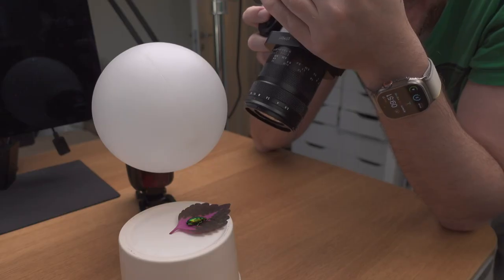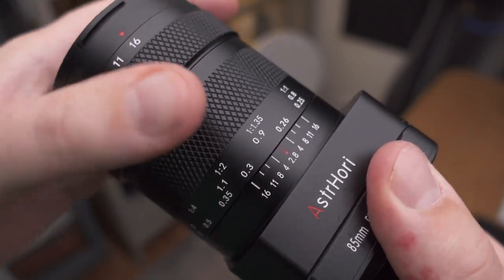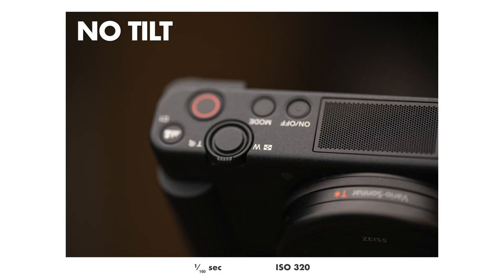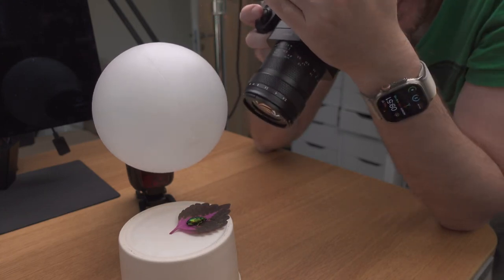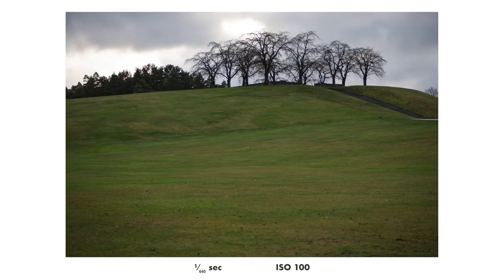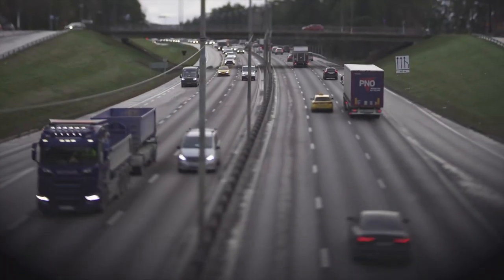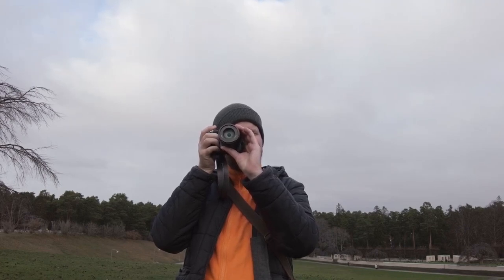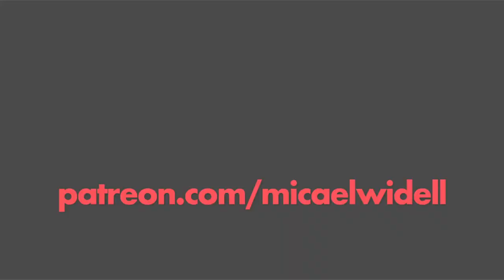Changing the depth of field by shifting the axis, thanks a lot to Micael Widell for his evaluation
The video is transferred from the YouTube blogger (Micael Widell).
AstrHori 85mm F2.8 Tilt-Shift Macro Lens
Focal length: 85mm
Aperture: F2.8 ~ F16
Focus mode: manual focus
Weight: about 720g
Lens mount: NEX-E/ FX/ Z/ RF/ L